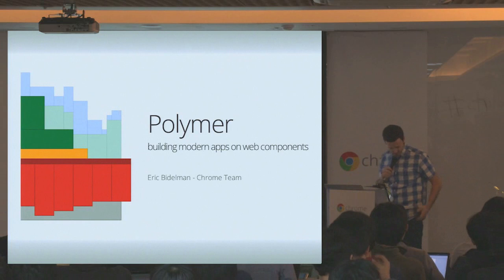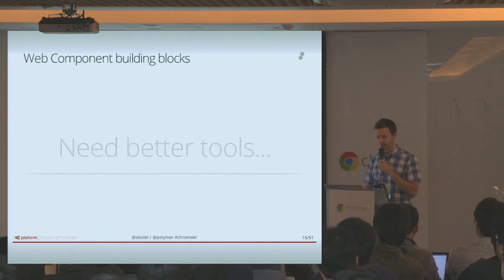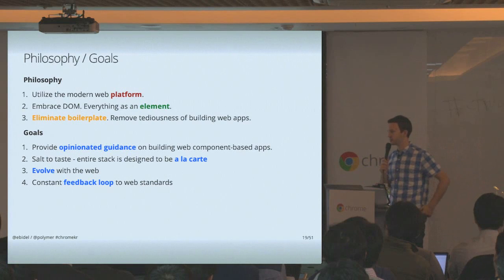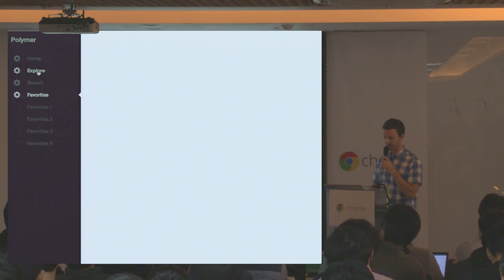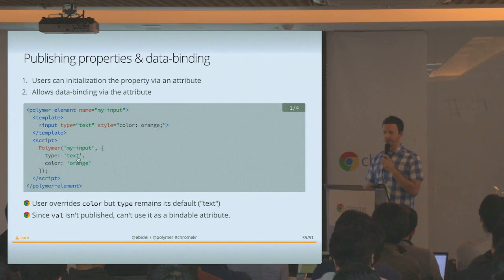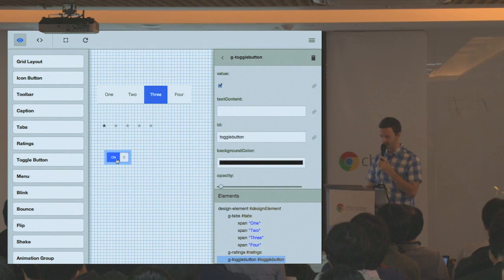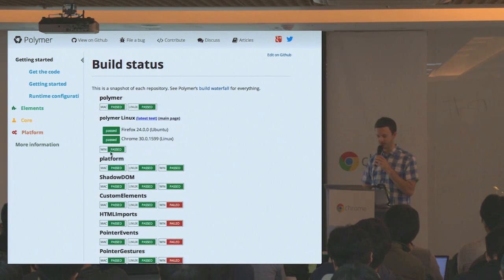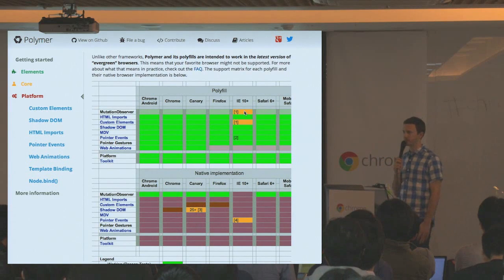Building modern apps with Polymer & Web Components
Web components are a fundamentally different way of building web apps. Shadow DOM, templates, custom elements, and HTML Imports yield a huge boost in productive and allow us to finally create reusualbe, shareable components. In this session, you'll learn how to use Google's new framework Polymer to create web component-based applications.